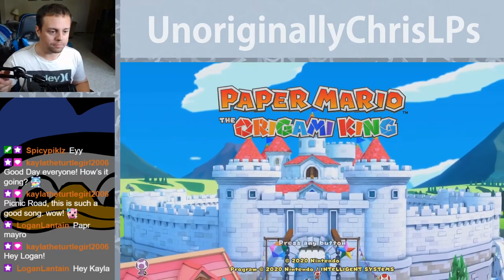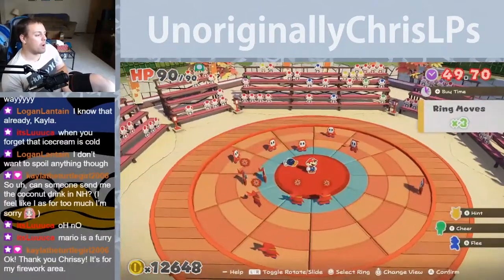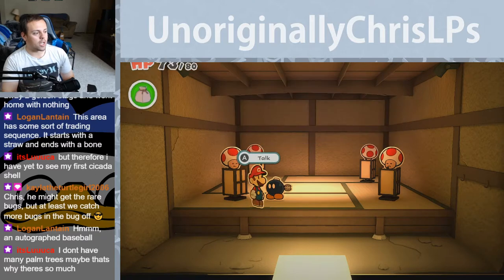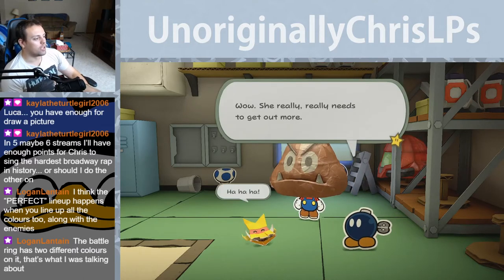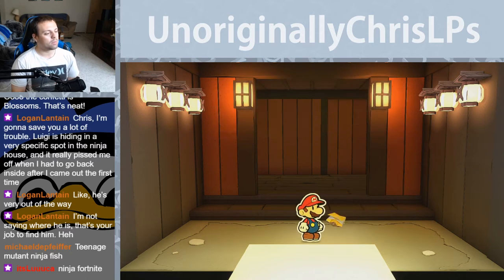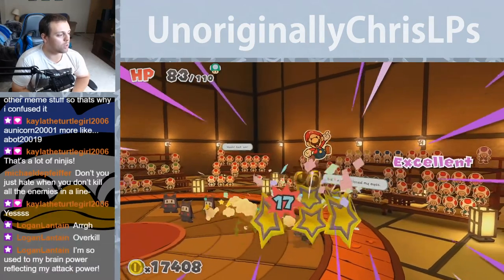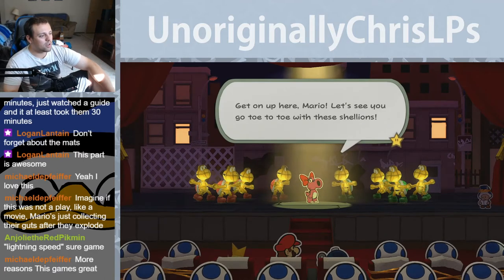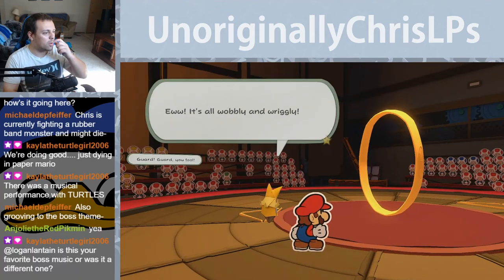Mario Quits and Becomes a Ballerina || Part 5 || Paper Mario: The Origami King